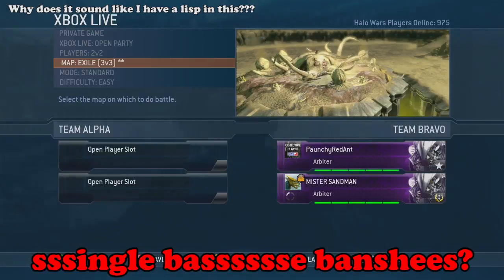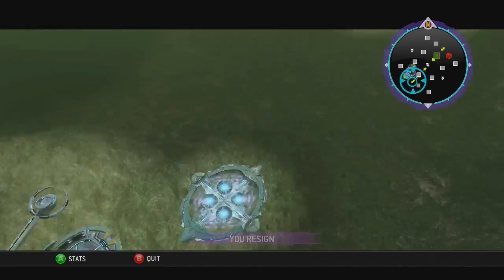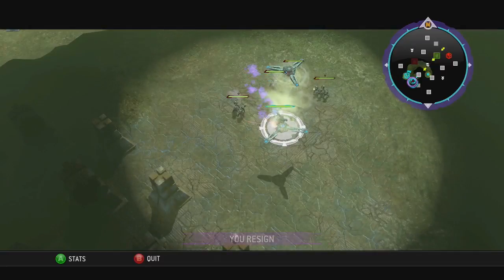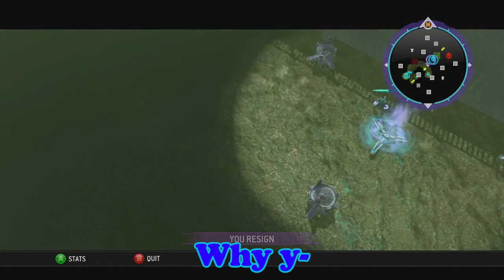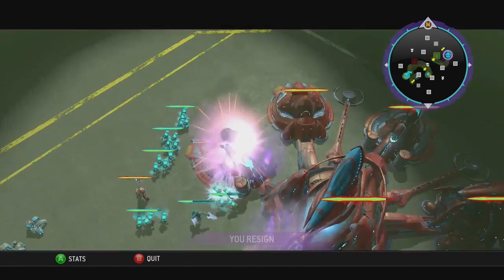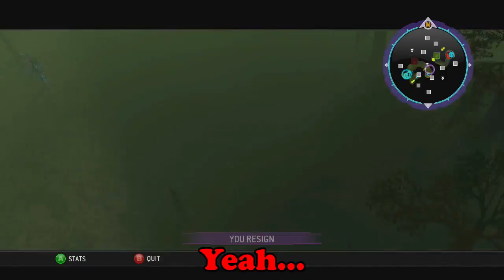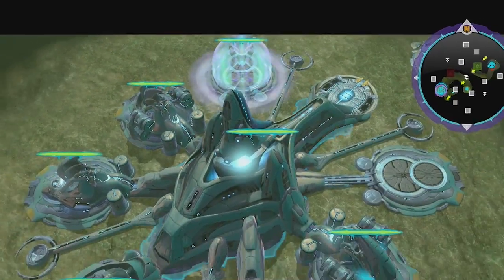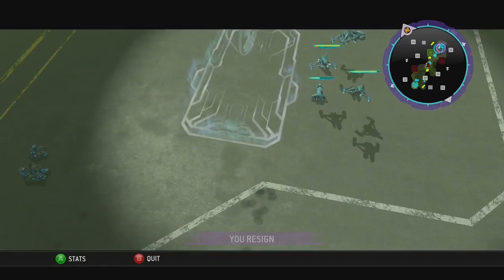Teaching Noob to Strip!!! (Halo Wars)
Music Used
The Happy Troll Song - D1ofAquavibe
Rock a Bye Baby
The Party Troll Song - D1ofAquavibe
Ouroboros